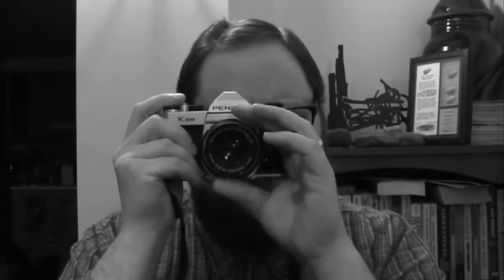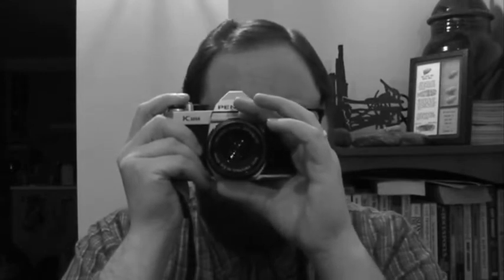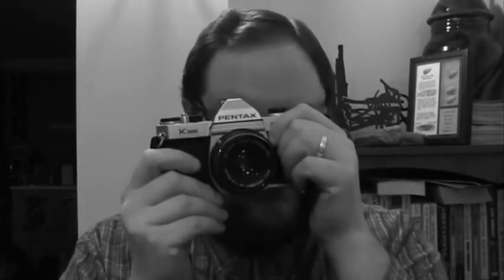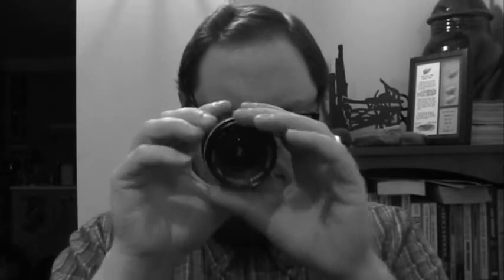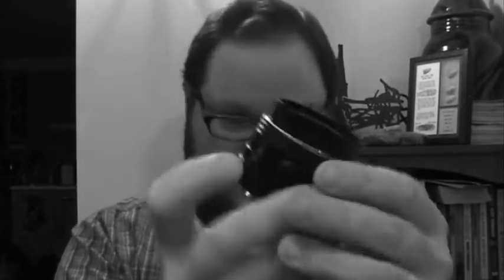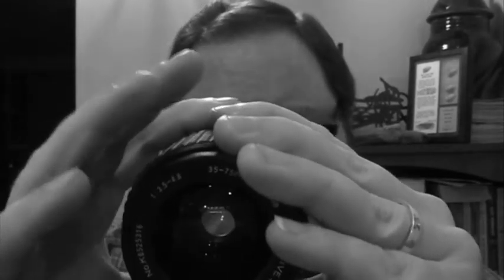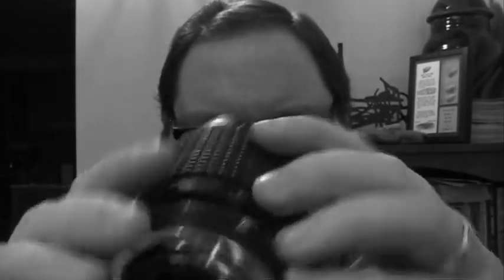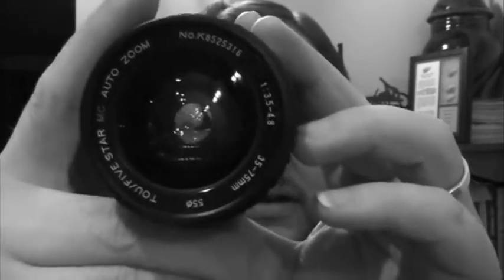Photography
In which Jim talks about photography. Jesus, what the fuck did you think it was about? Did you even look at the title?